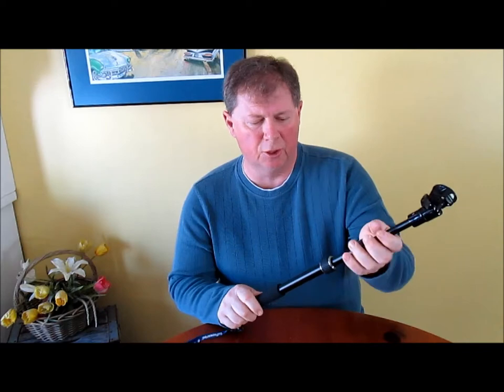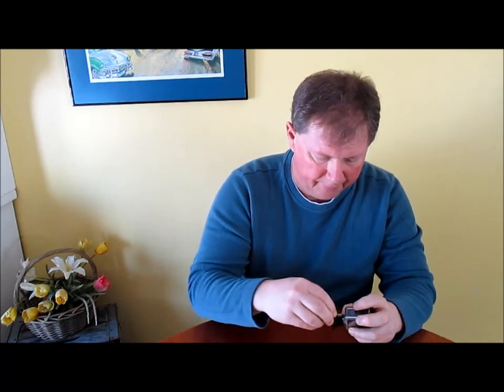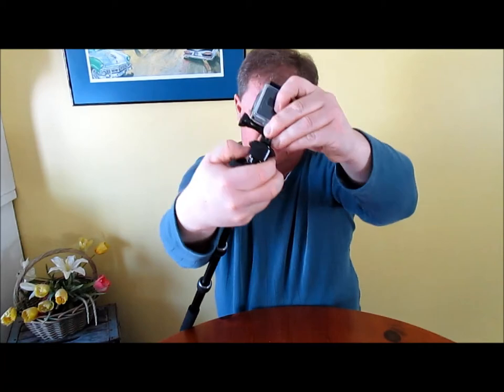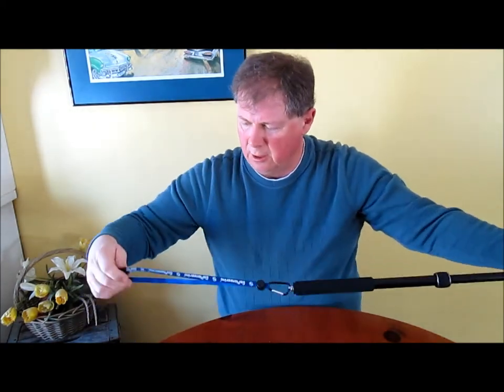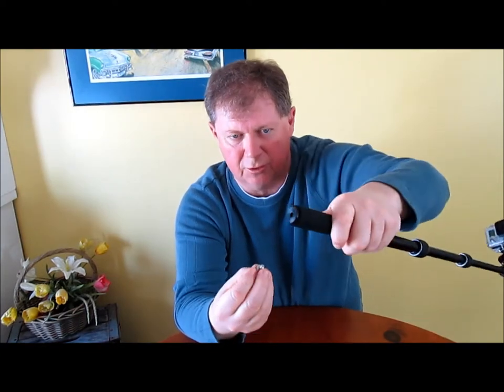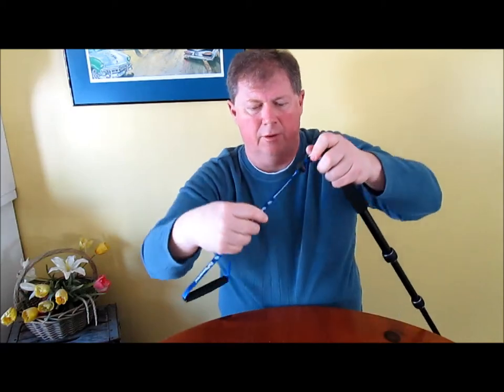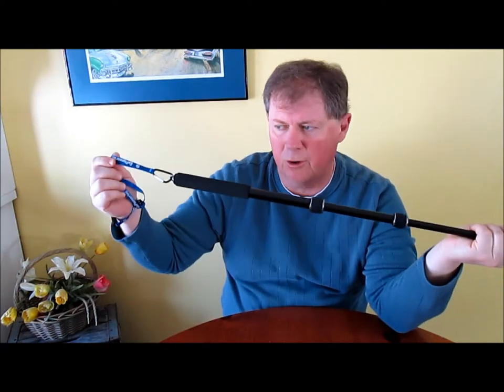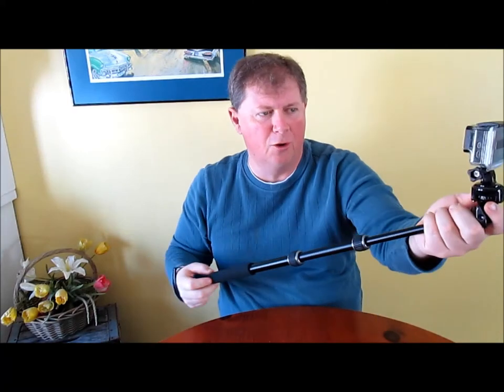GoPro Stick Review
GoPioneering has created a Great new GoPro Stick. This multifunctional product offers many versatile features for the die hard as well as rookie Go pro user.

The GoPioneering Stick is waterproof, as well it has a drain hole to ensure you can get any water that the stick took on while underwater out. It won't rust as it is made almost entirely of high grade aluminium.

The GoPioneering 3 in 1 stick comes with al you need to mount you GoPro Hero to the stick (Gopro screw and tripod mount with nut).

This GoPro stick works great in all kinds of weather, even extreme cold sub zero temperatures. Many of the other sticks out there have not been tested fro this type of use of simply do not work well in the cold due to mainly plastic parts.

This GoPioneering GoPro Stick has a super strong wrist strap and cushion for those extreme action shots and has the ability to be removed easily should one not wish to use the strap. It also comes with a carbiner as part of the strap which is another good feature this stick has, which allows the Gopro'er the chance to clip the stick to a belt loop or backpack for hands free quick access if needed.

As you can tell there are lots of pluses to buying on of these sticks... it even comes with a Life Time Warranty.

All these reasons point to a must have GoPro Stick.

Always informative and helpful content involving the use of the GoPioneering (TM) Brand of Premium Quality Outdoor Sports Photography Accessories.